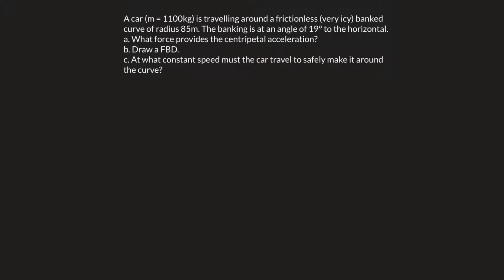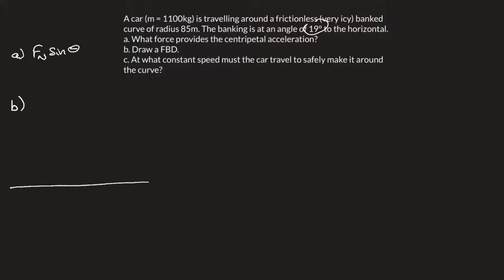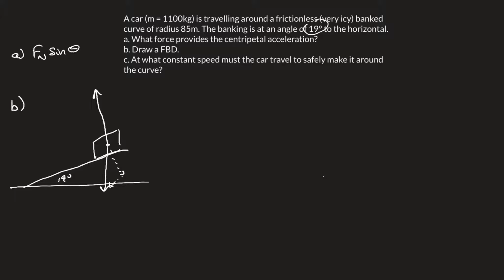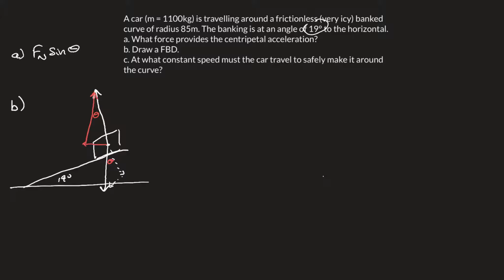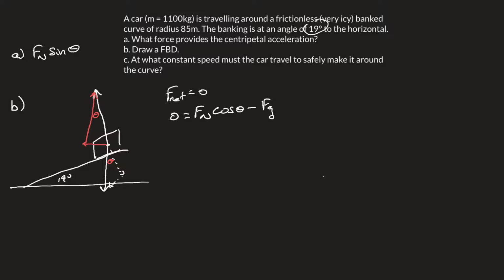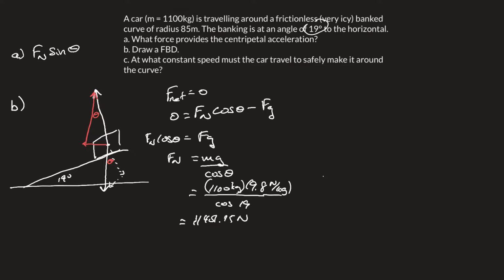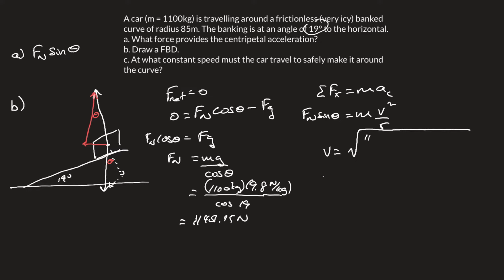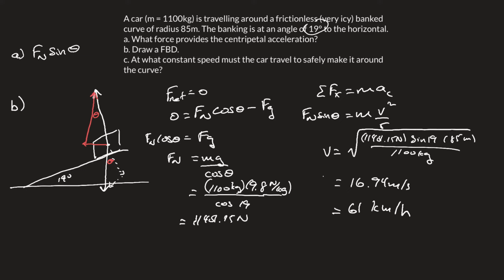Centripetal Force Ex 2 Banked Surface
Solve centripetal force problems involving a banked curve.